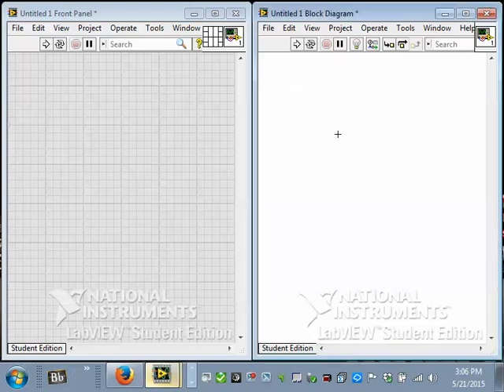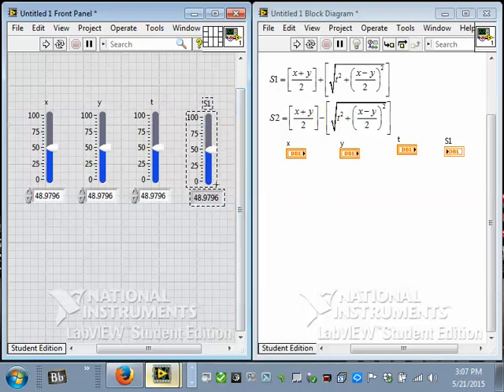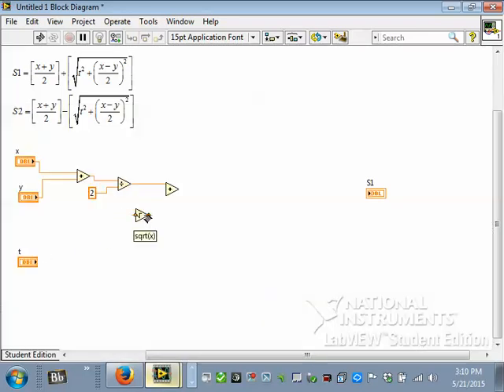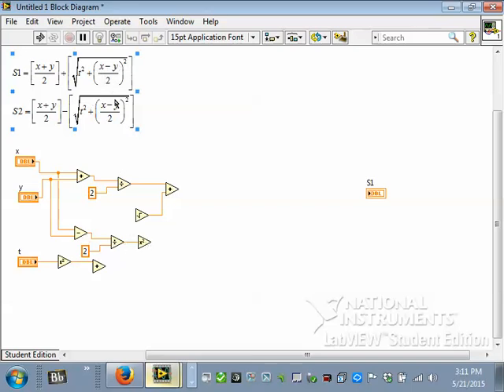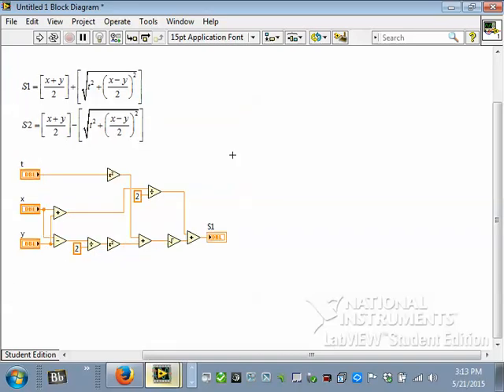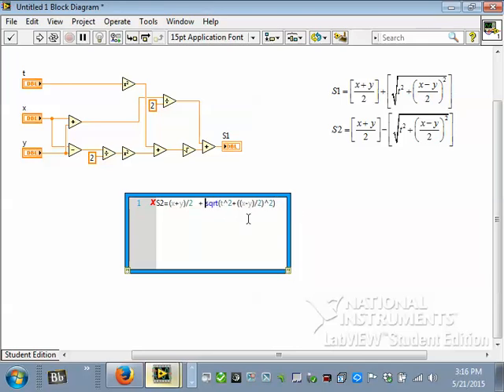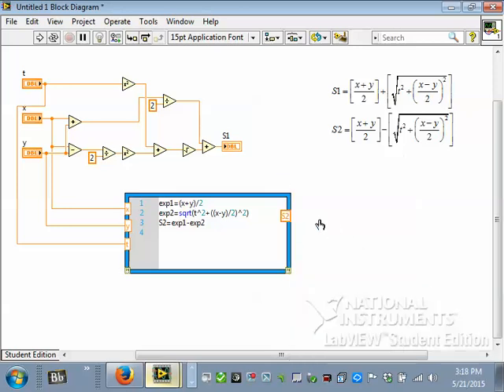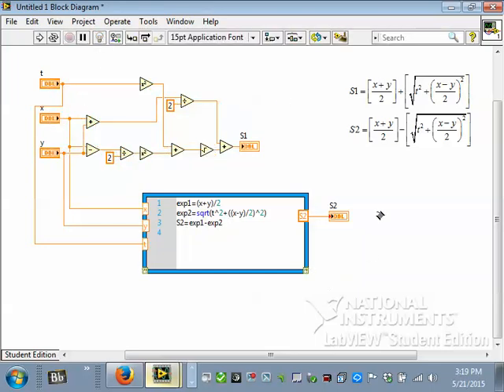LabVIEW - Math & MathScript Nodes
Complicated equations with LabVIEW basic math functions; Mathscript nodes; sub expressions in Mathscript nodes.